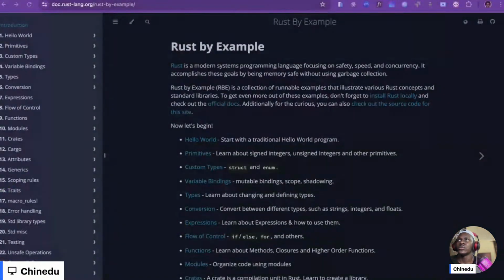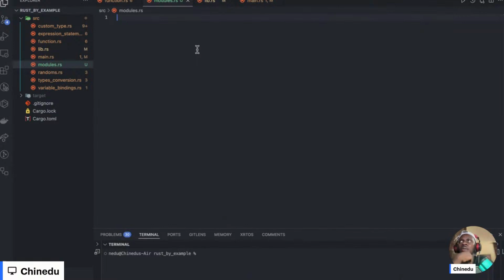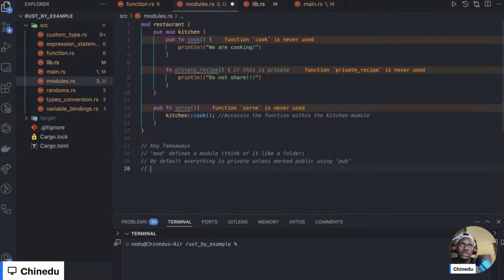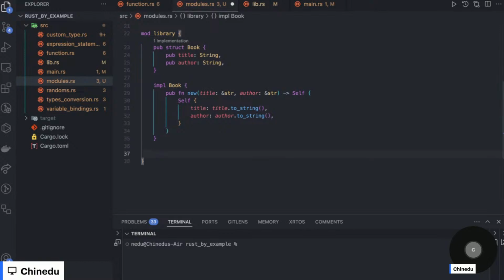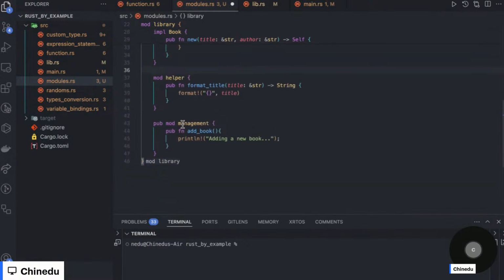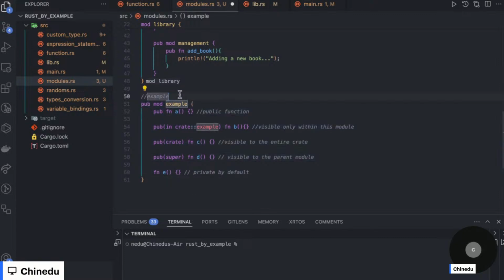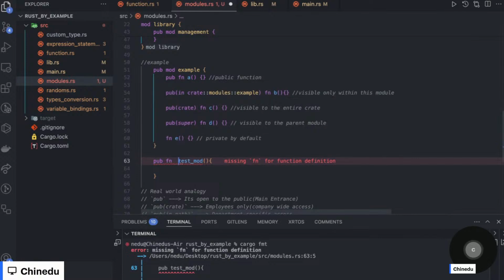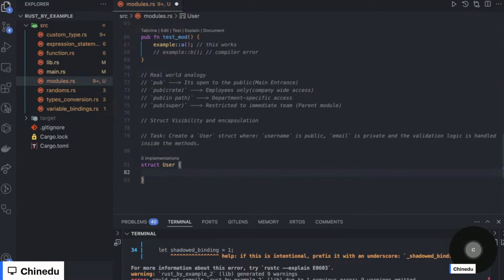Mastering Rust Modules: A Comprehensive Guide to Project Organization and Visibility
Unlock the full potential of Rust’s module system with this in-depth live coding session! 🚀 Whether you're a beginner or an experienced developer, this stream will take you from the fundamentals of module organization to advanced visibility rules, struct encapsulation, and project structuring best practices.

We'll cover:
✅ How modules and visibility work in Rust
✅ Best practices for organizing large Rust projects
✅ The power of `use` for clean and maintainable imports
✅ Cargo essentials: dependencies, workspaces, and feature flags
✅ Advanced testing techniques and real-world examples
✅ Build scripts, FFI bindings, and custom compilation attributes

Expect hands-on coding, real-world analogies, and interactive Q&A to solidify your understanding. By the end of this session, you'll be able to structure Rust applications like a pro!

📅 Join us live and level up your Rust skills!🔥